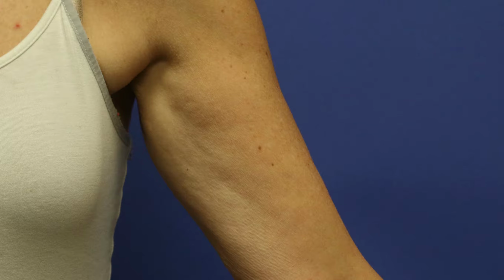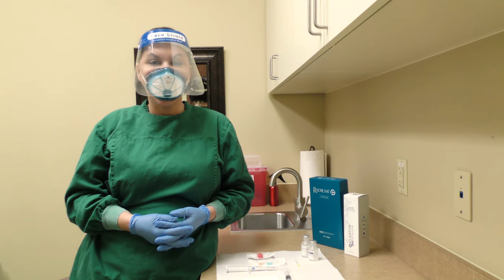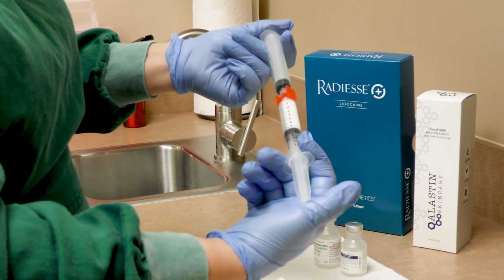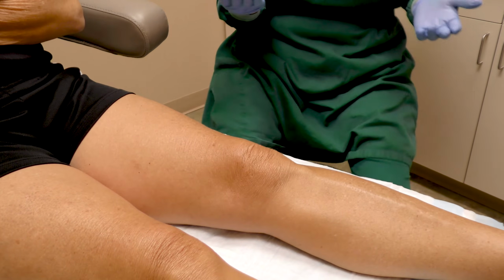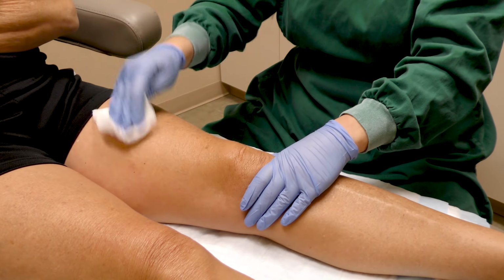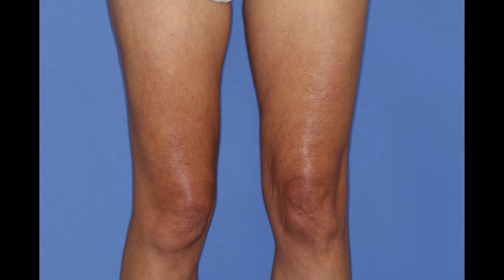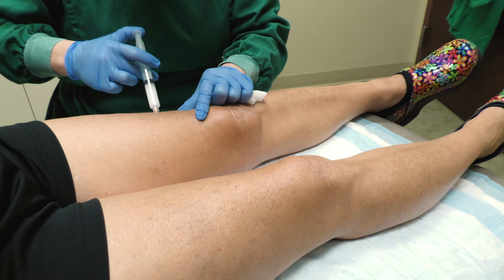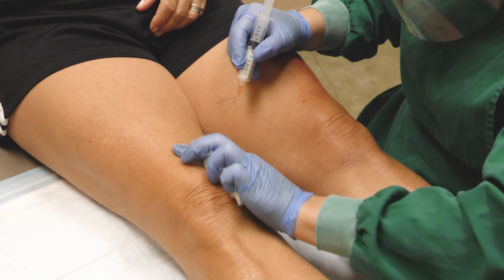Hyperdilute Radiesse®: Tightening the Skin Above the Knees and Arms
Certified Aesthetic Nurse Injector Melissa demonstrates using Hyperdilute Radiesse® to correct crepey skin just above the knees on an actual patient.